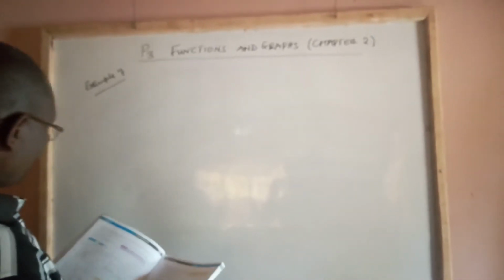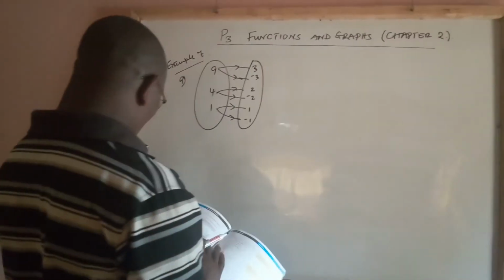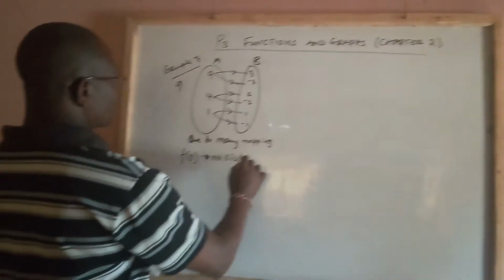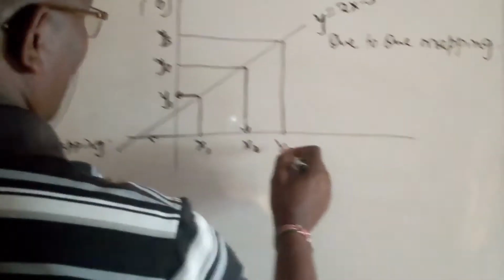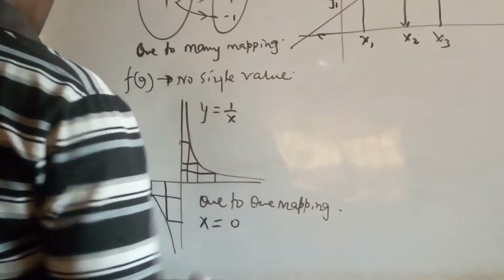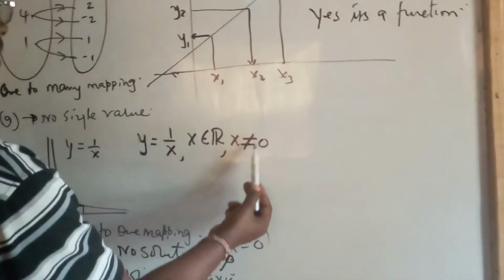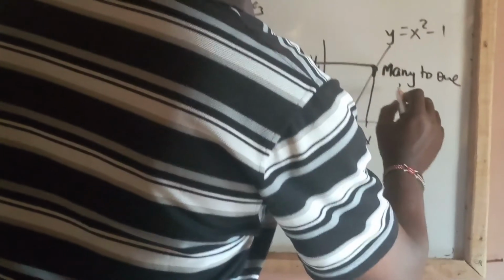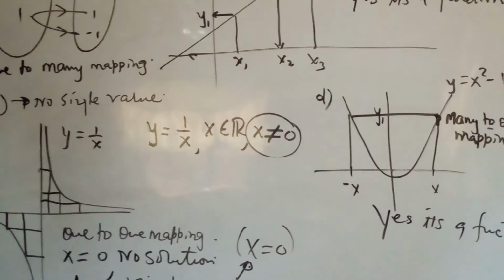P3 Functions And Graphs Example 7